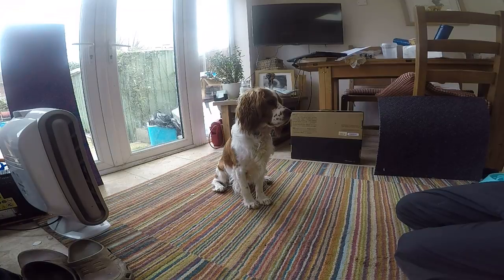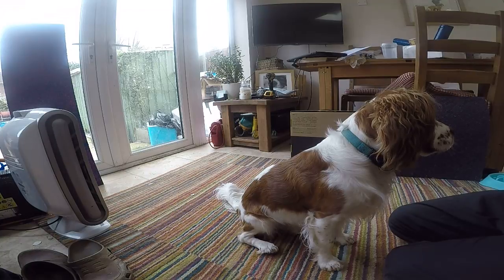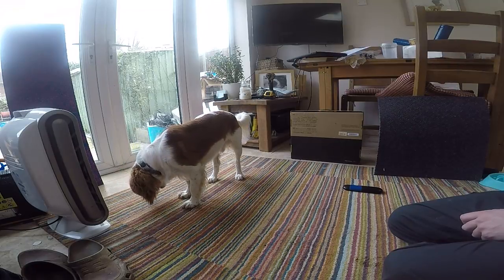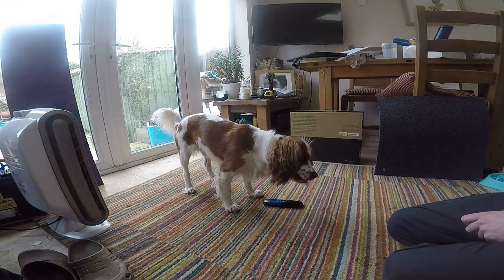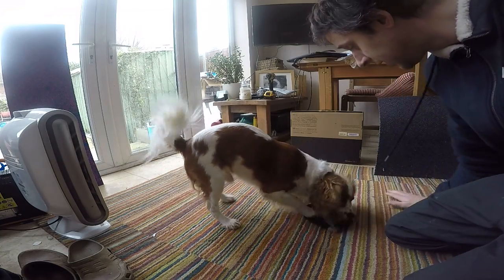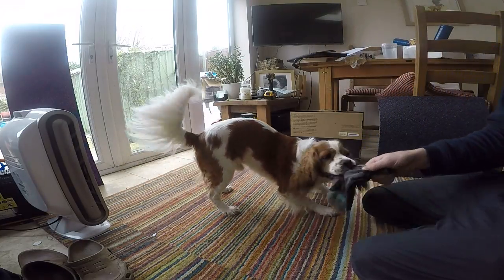Find my remote! Session 1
Percy learning to find the tv remote using a scent marker. This video is the first part of the behaviour shaping him to interact with the tv remote and to start to hold it in an appropriate manor